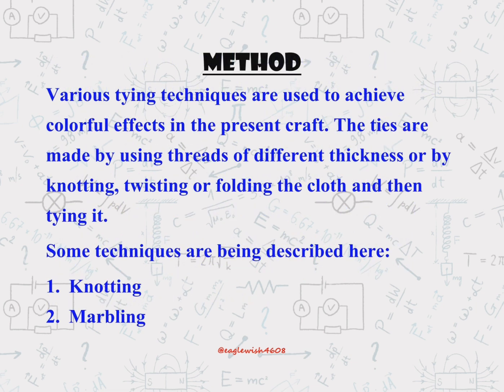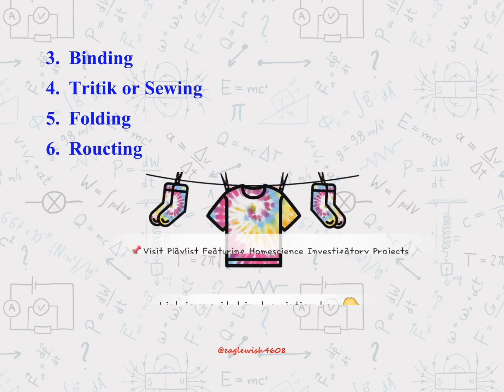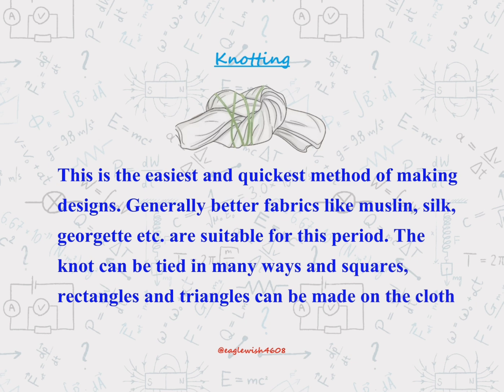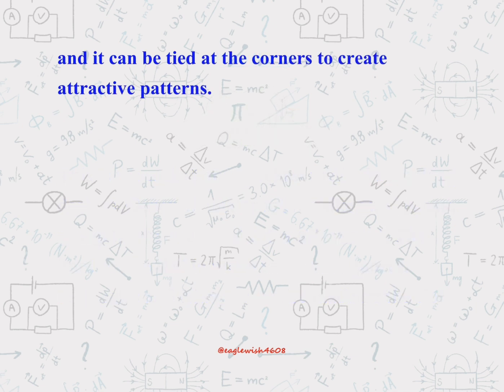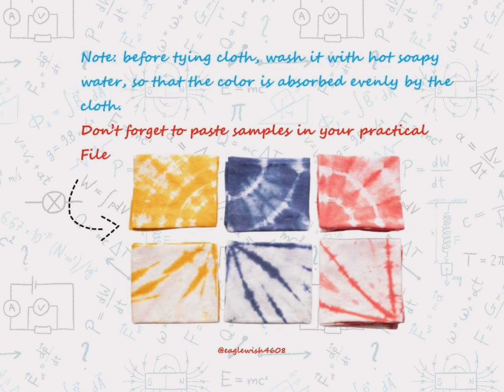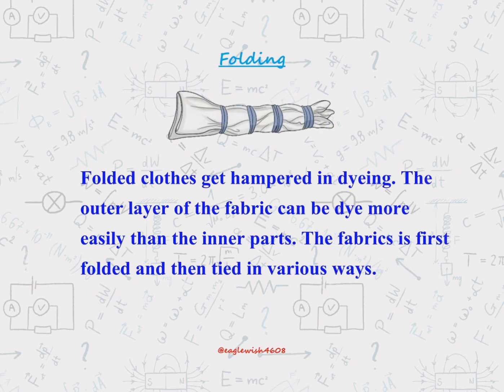|| Prepare a Sample using Textile Design Techniques Tie and Dye || Class 12 ||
This channel helps you to provide CBSE class 12th investigatory projects files in crisp and clear manner to ease student's pressure.

Gmail: eaglewish4@gmail